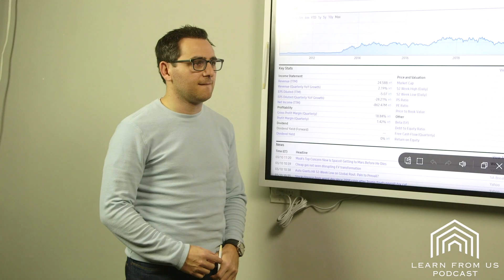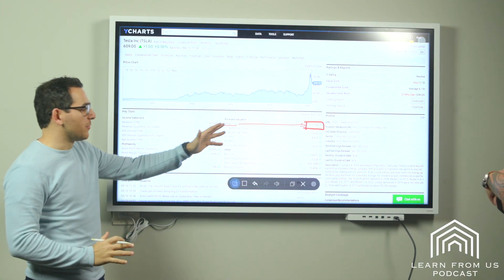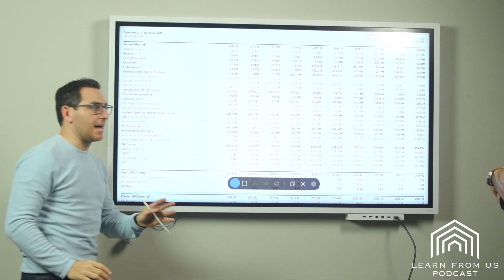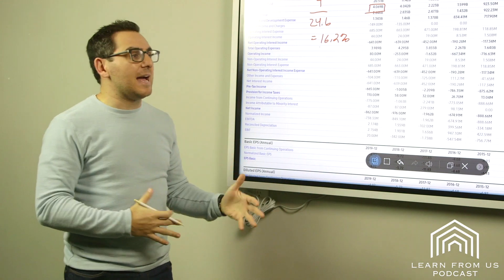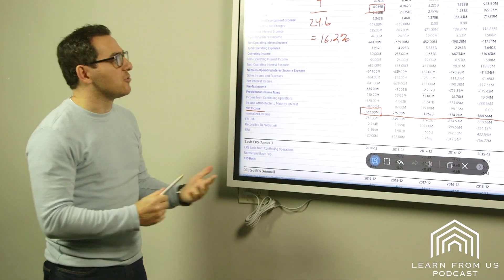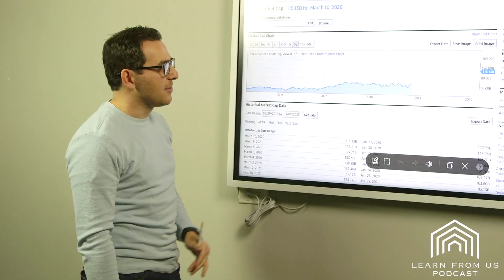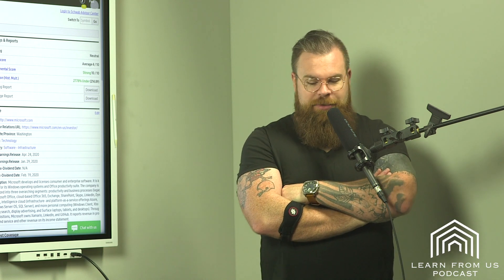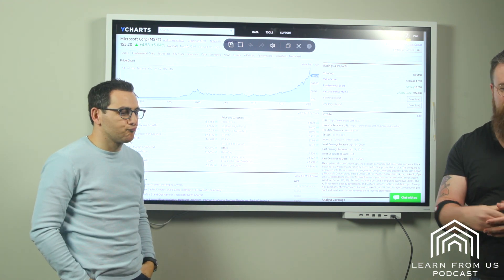HOW TO FIND THE VALUE OF A STOCK 📈 | How To Value A Company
We wanted to show our viewers how to value a stock with our favorite company to evaluate...Tesla. At the timing of this video, the stock value for Tesla was 609, so we take a look at what to consider when doing your own stock valuation before buying.

Stocks in the stock market right now are going through the motions as the bear market is in full swing. We wanted to take a moment to look at Tesla and a few of its competitors to show how to look at a company.

Most people, as Seth demonstrates in the video, look at the value that the stock is at and consider the company to be doing well based on those numbers that are listed there. As Paul works through the numbers and shows you what to consider before buying, you'll notice that the numbers just aren't a good fit as an investment with where they are at. This is how you value a company.